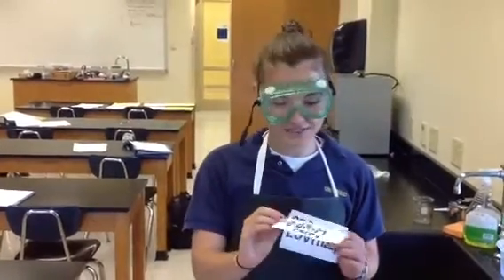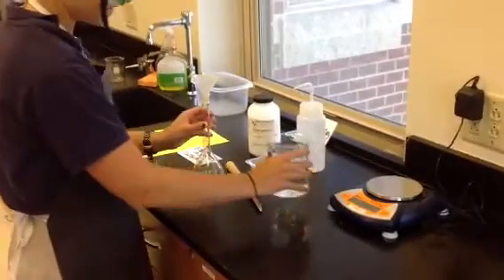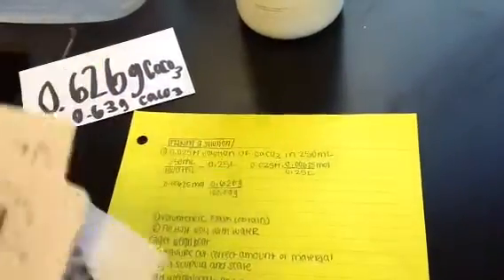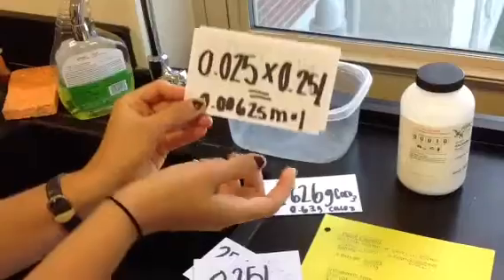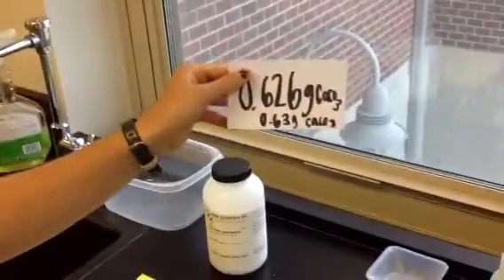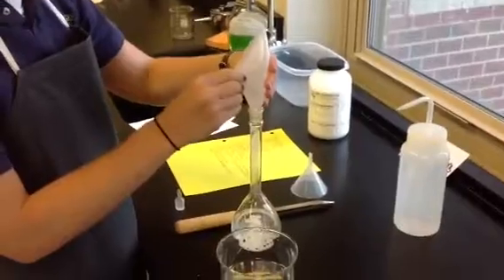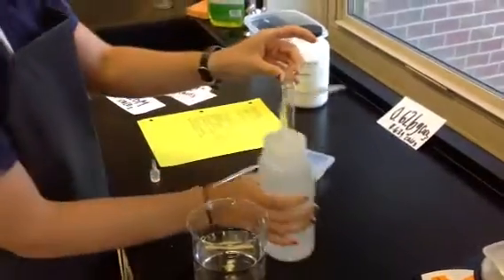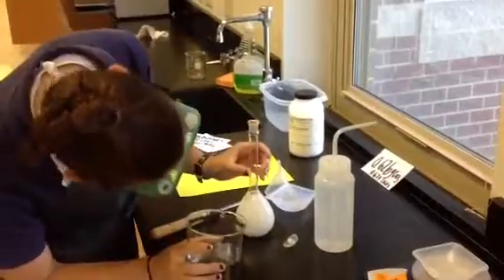Solution by Braviak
Lb makes a solution